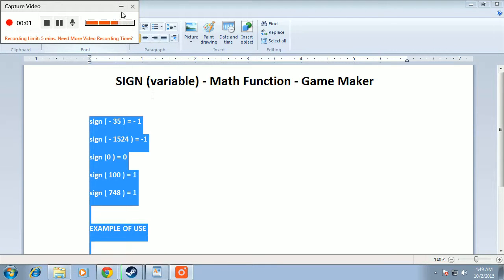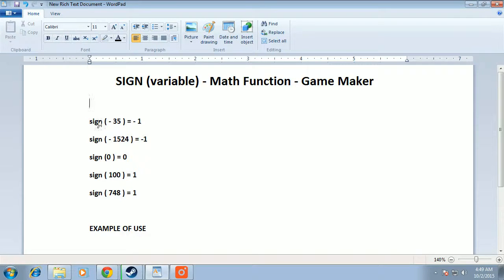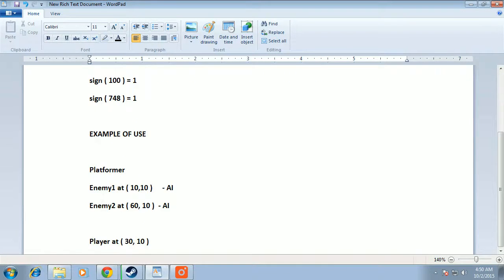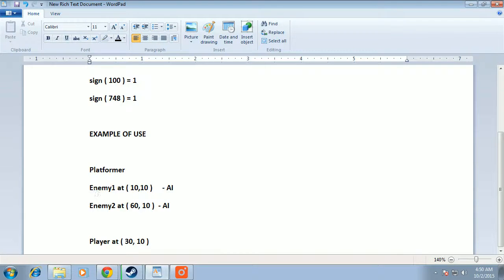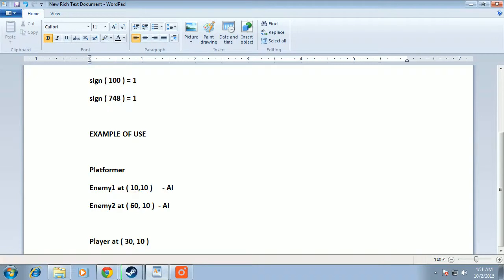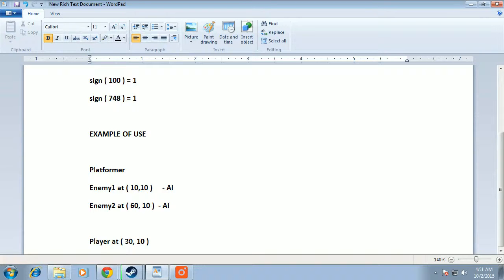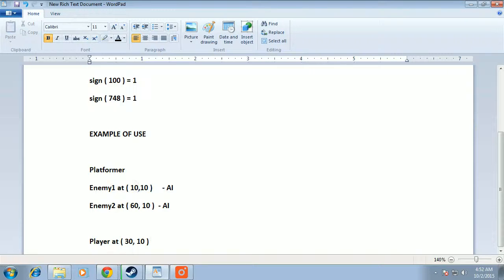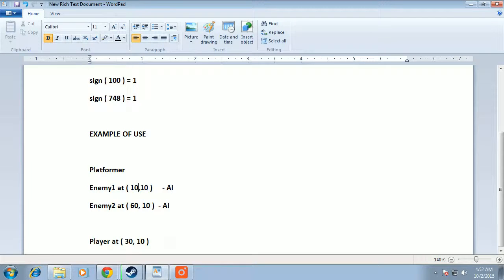Sign Function Tutorial - Game Maker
Sign is a very simple function in GML. However, some starters still confuse in it. If you are one of them, I have made this short Game Maker tutorial for you.